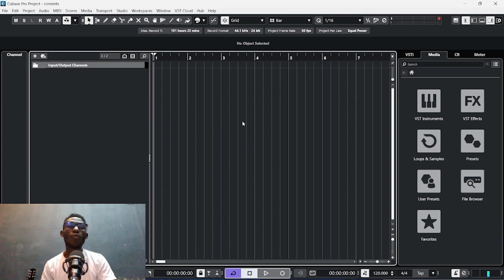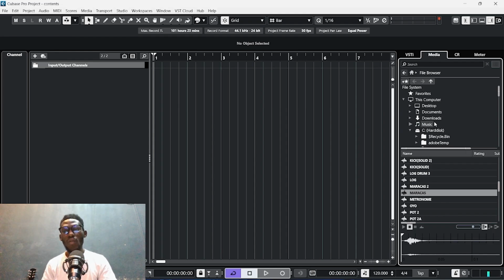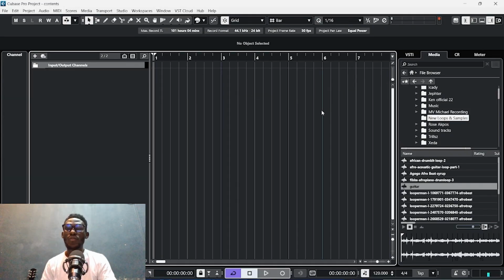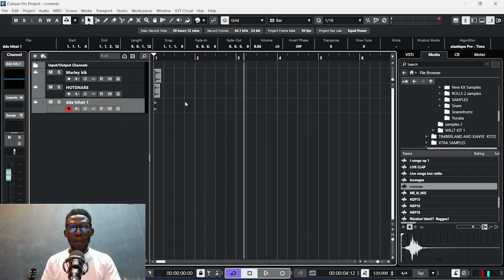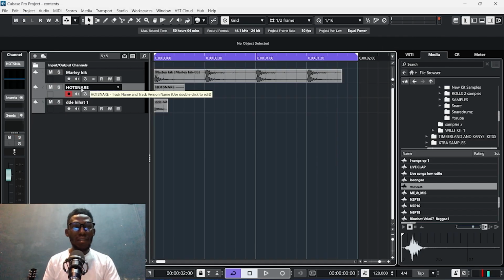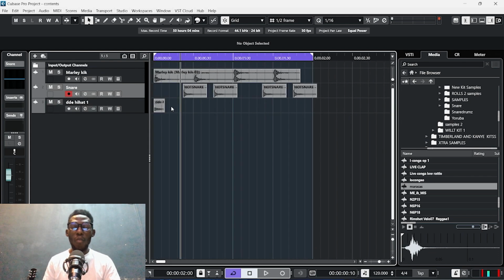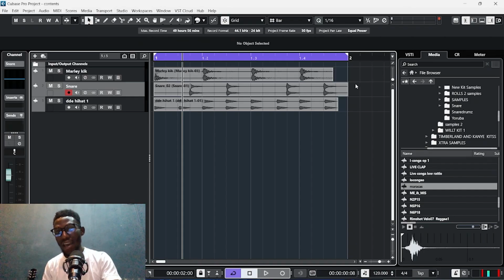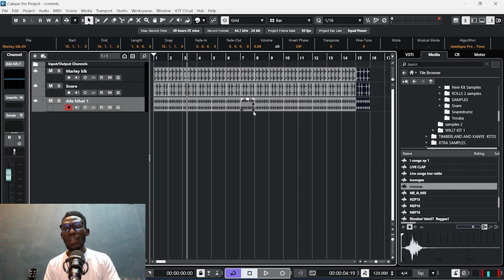Cubase Beat Making Like FL Studio – Full Workflow Tutorial!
Are you an FL Studio producer switching to Cubase and wondering how to make beats the same way? 🎹
In this video, I’ll show you exactly how to make beats on Cubase like FL Studio — using step sequencing, drum programming, sampler tracks, and pattern-style workflows!

Cubase might look different, but once you know these tricks, you’ll be cooking fire beats just like in FL. 🔥

🎚 In this tutorial, you’ll learn:
✅ How to set up drum patterns like FL Studio
✅ Using Sampler Track and Groove Agent for beats
✅ Step sequencing & loop creation in Cubase
✅ Channel routing and quick mixing tips
✅ Creating trap, afrobeat, and hip-hop grooves in Cubase

💡 Perfect For:
🎵 FL Studio users transitioning to Cubase
🎧 Beatmakers, Producers, Gospel Musicians, and Sound Designers
🎹 Anyone who wants a faster Cubase workflow